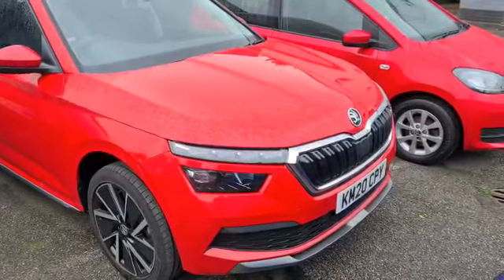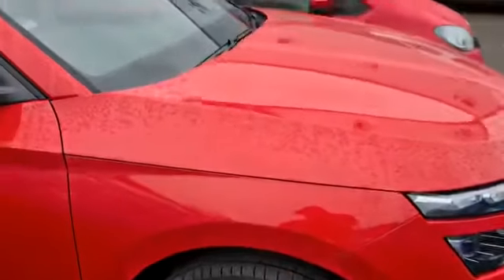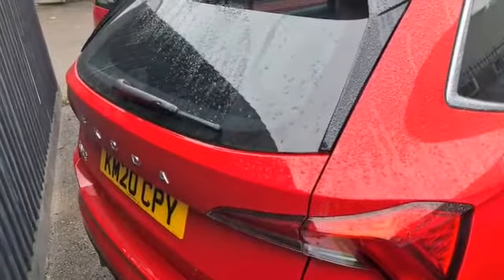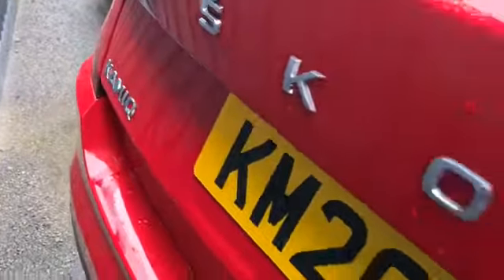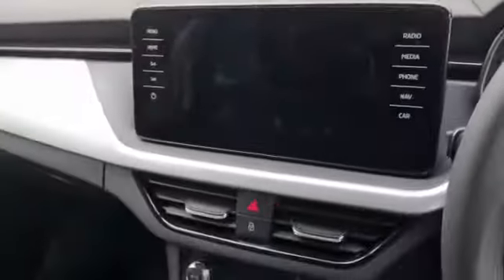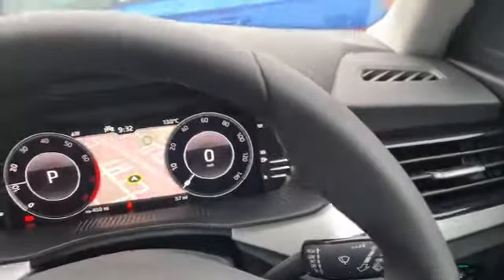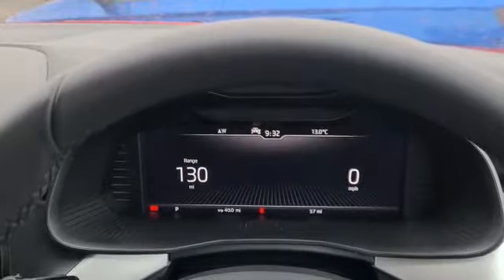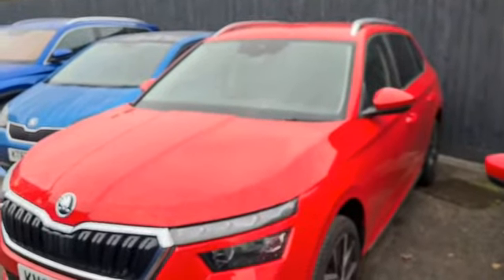2019 Skoda Kamiq SEL 1.5TSI DSG (150ps) KM20CPY